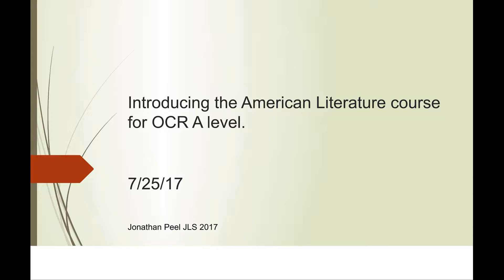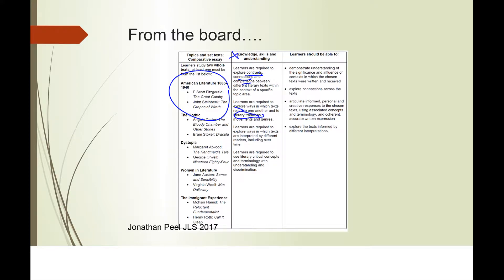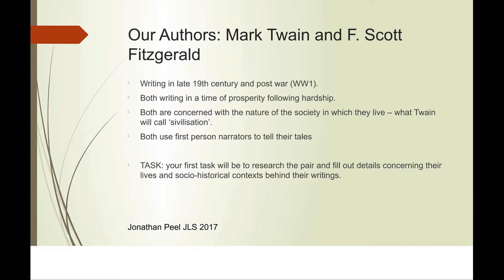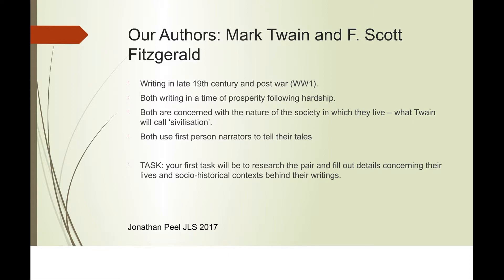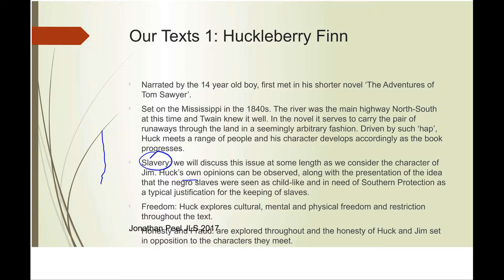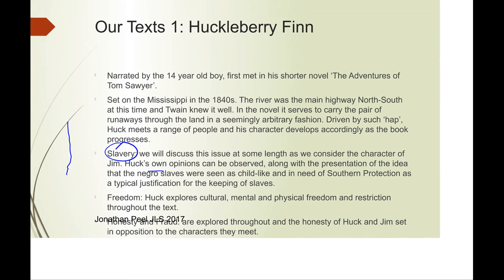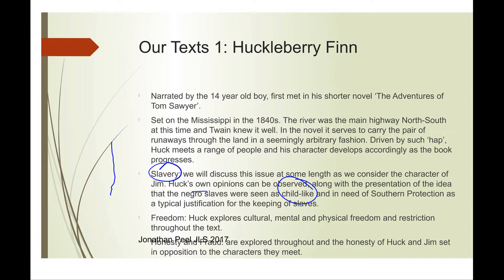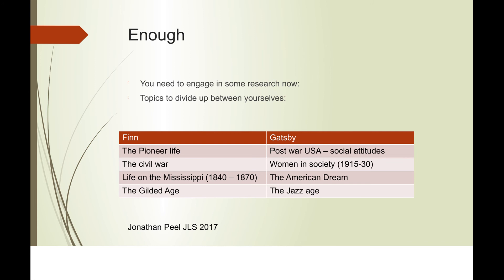American Lit Intro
An introduction to the AmLit element of the OCR course at A level